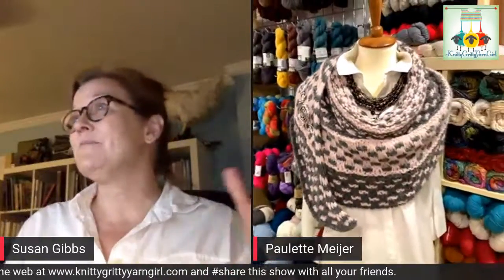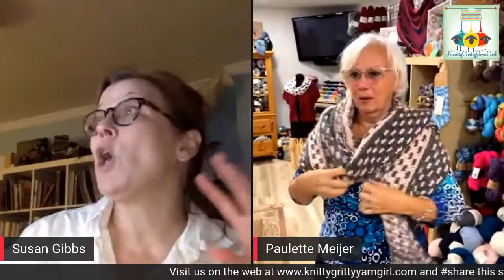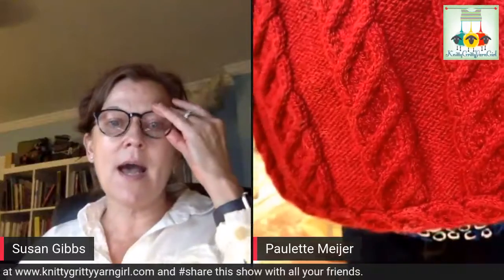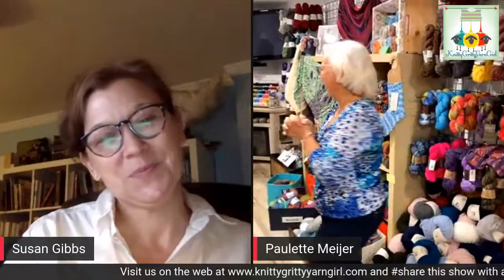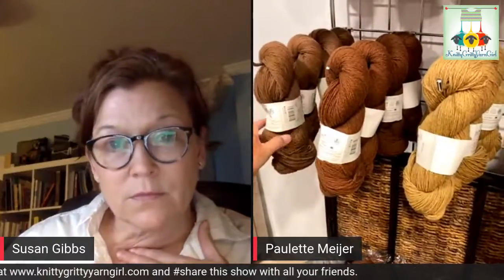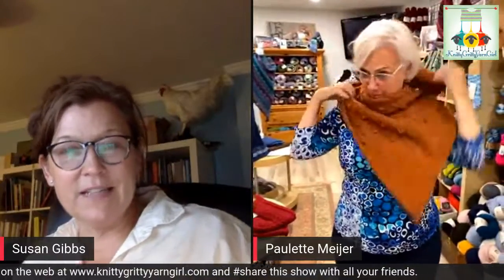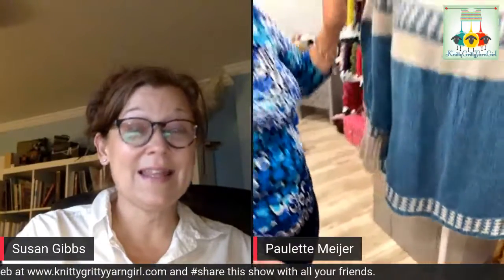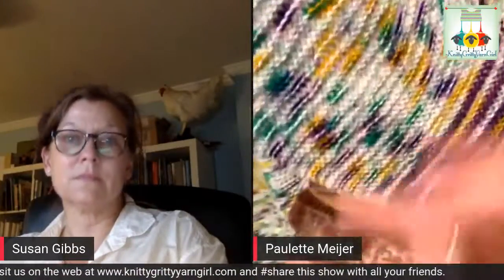Juniper Moon Farm Trunk Show